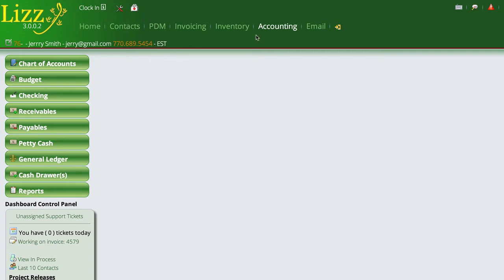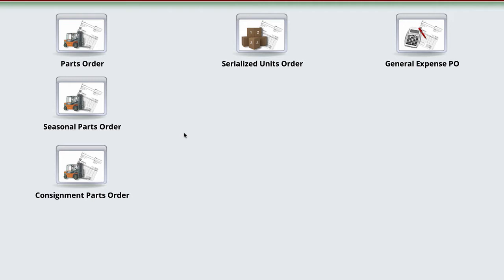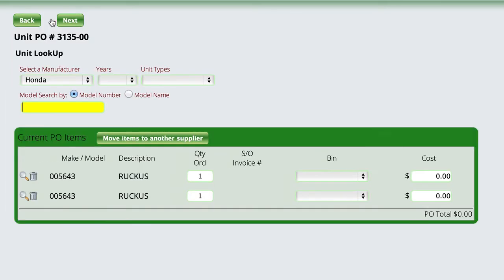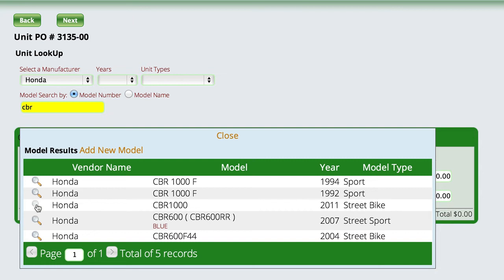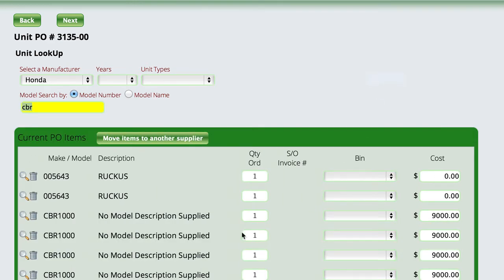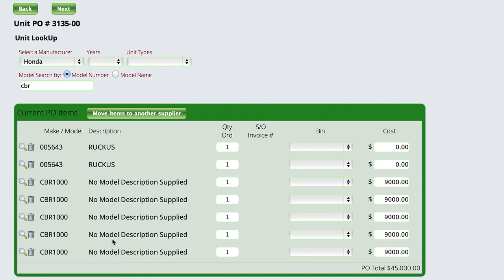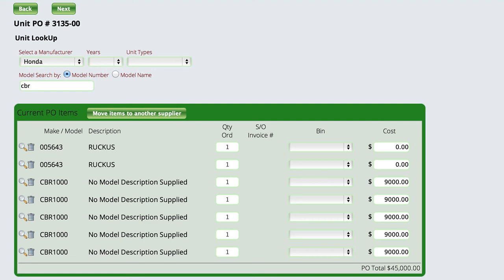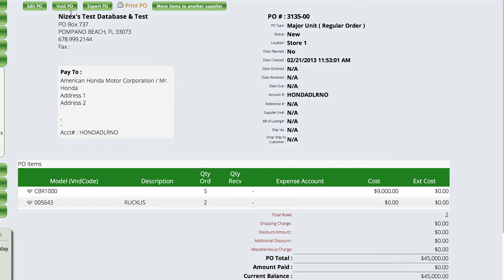How to Create a Serialized Unit Order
This video covers how to create a serialized unit order.